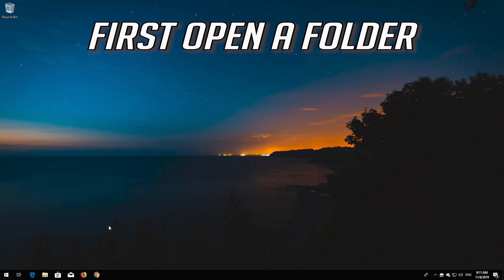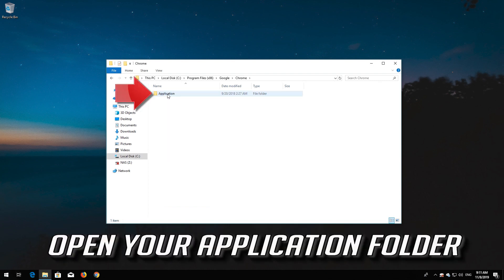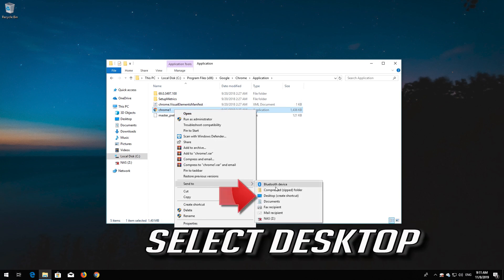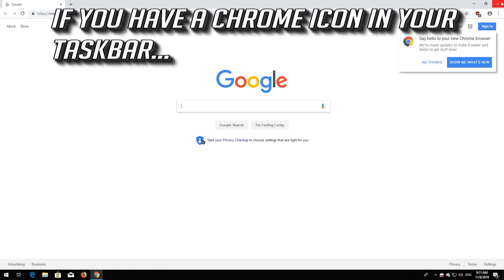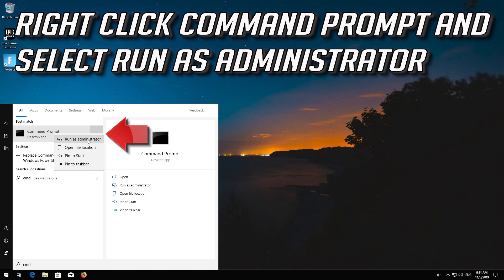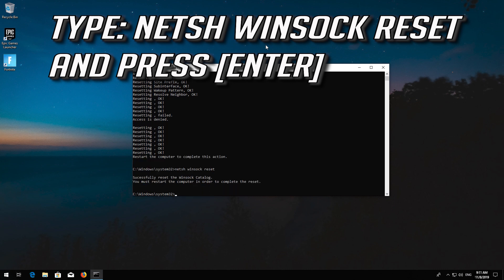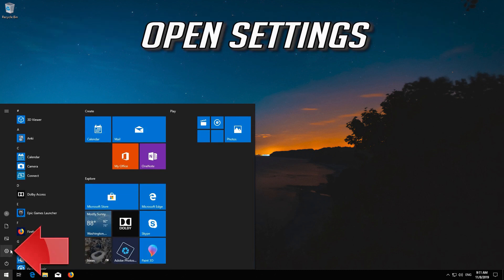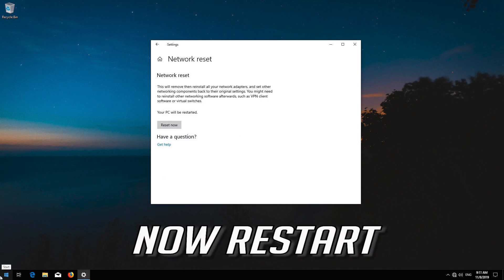FIX Google Chrome Won't Open Load Problem [Tutorial]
If Google Chrome Won't open or is not launching? Or Maybe You Can't Start Google Chrome in Windows 10, Windows 8 and Windows 7. This tutorial will hep you fix that issue.

Google Chrome is the best browser for streaming, downloading, browsing, etc, but sometimes Google Chrome Fails to open and nothing happens when you click on it. You might have attempted to fix the issue but nothing works properly. Chrome isn’t launching Solution.

Google Chrome (from Wiki):

Google Chrome is a cross-platform web browser developed by Google. It was released in 2008 for Microsoft Windows and later ported to Linux, macOS, iOS, and Android. The browser is also the main component of Chrome OS.